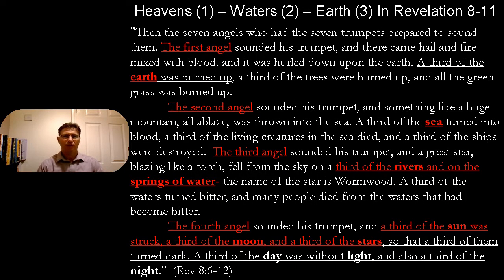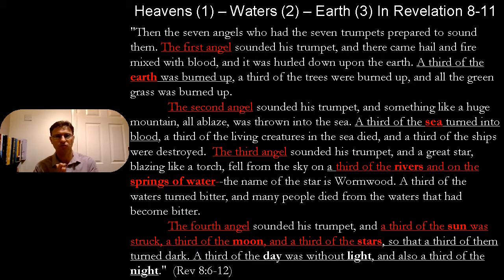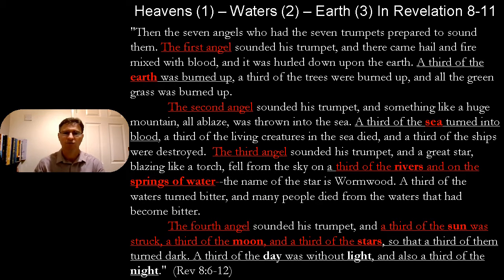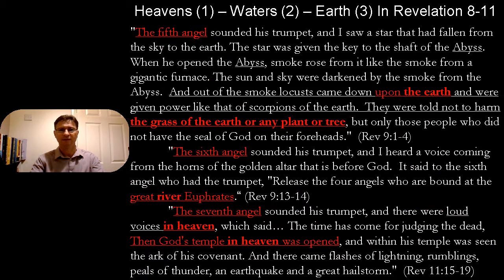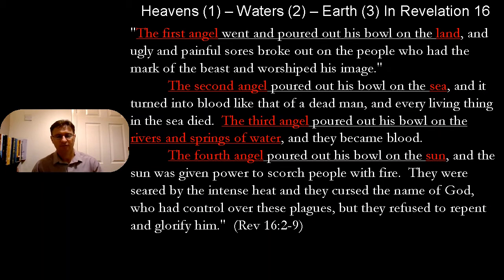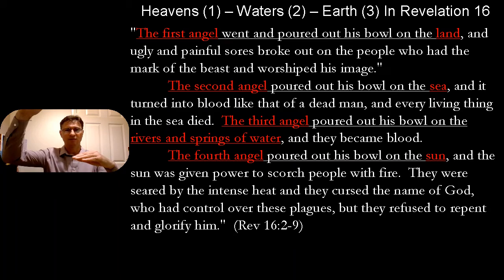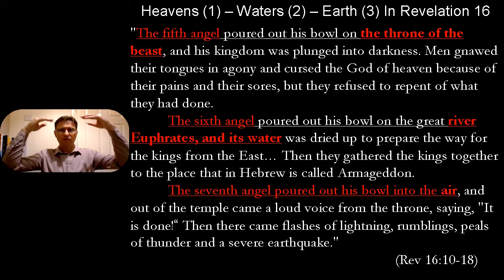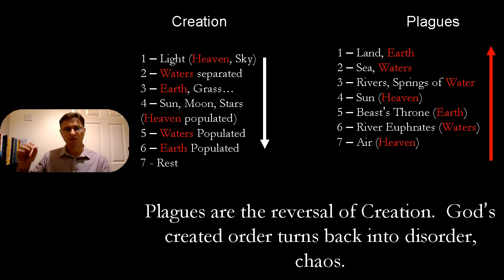The seven last plagues in the Book of Revelation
The seven last plagues in the Book of Revelation. The relationship between the 7 day creation in the Book of Genesis and the 7 last plagues in the Book of Revelation.  The presence and the withdrawal of God's Spirit.